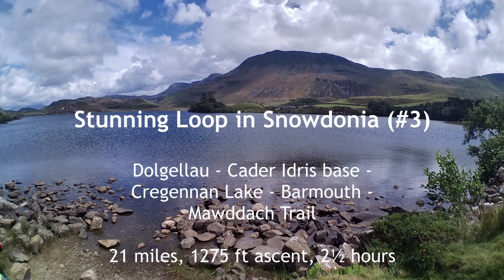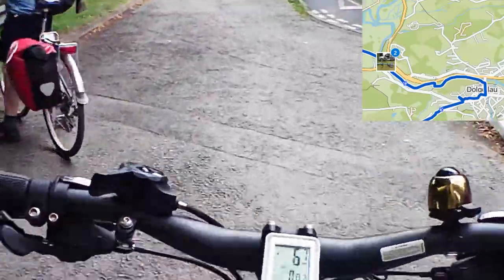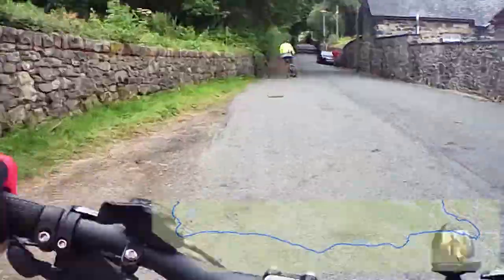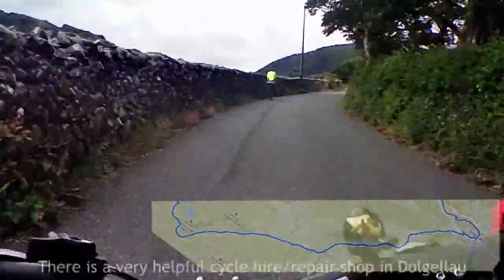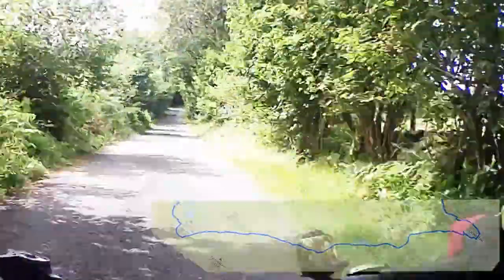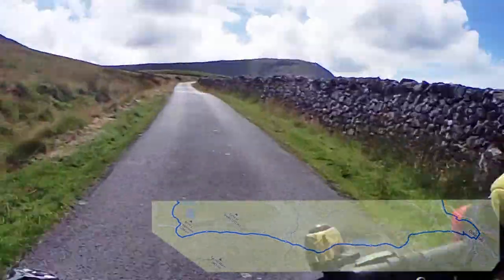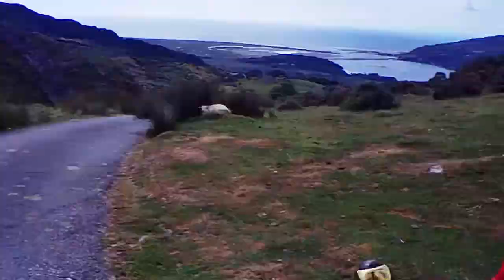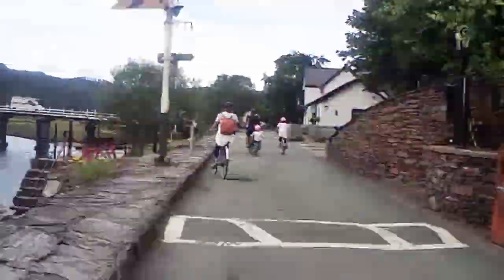Snowdonia Loops with time-lapse #3 Mawddach - Dolgellau, Cregennan & Barmouth - 21ml - Climbs/views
This Loop (our favourite) builds on the Bala to Dolgellau loops and brings together the whole range of views and riding experiences.  It could easily be extended down to Machynleth.  This is a great ride for those with gravel bikes or a tandem with 32C or greater tyres.  We began in the Mawddach car-park about 1½km north-west of Dolgellau, but there are loads of potential starts - we chose to begin with the climb and end with the levels.  I would strongly recommend this clockwise direction as the road between Cregennan and  the A496 is very steep, winding and gated - much nicer as a descent.  Other similar loops do not include Barmouth, but we feel it is a great addition and provides the opportunity for ice-cream and a swim!

Cyclists with e-bikes will have no trouble with the climbs. but I'm afraid that if I'd had an e-bike I would have had to add all these routes together because I like to return home exhausted! If you like longer climbs this has it in spades

For details see our Komoot map & report

Welcome to THE TANDEM CHANNEL; we are a couple of pensioners based in the South East of the UK that love to travel and take day-trips on our tandem. Most of our rides are 15-40 mile loops. The channel is a means of sharing those routes and experiences with others - you don't need to ride a tandem to do the rides. but it is much more fun if you do

Our tandems:
  Dawes Horizon from early 1980s
  Orbit Velocity Sport Disk provided by JD Tandems of Gargrave in Yorkshire